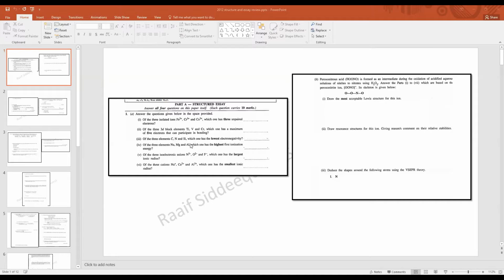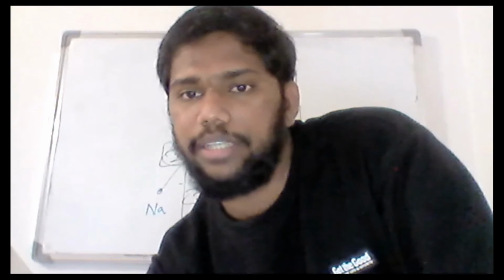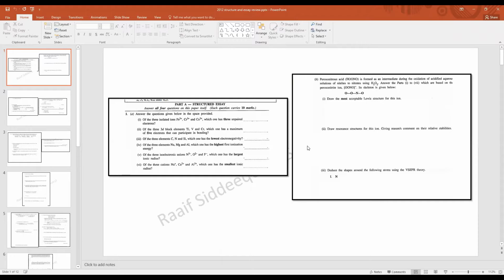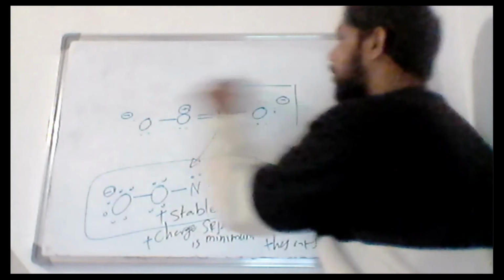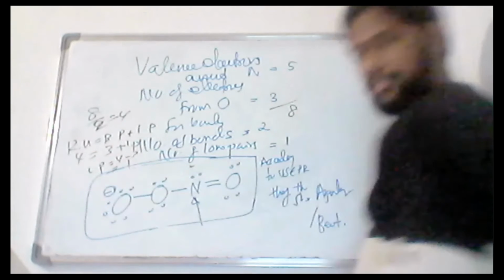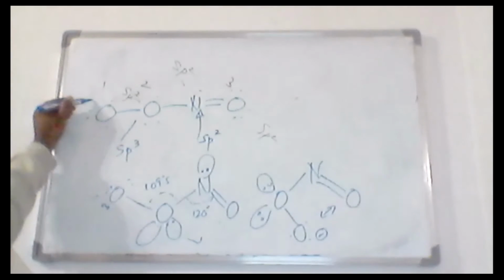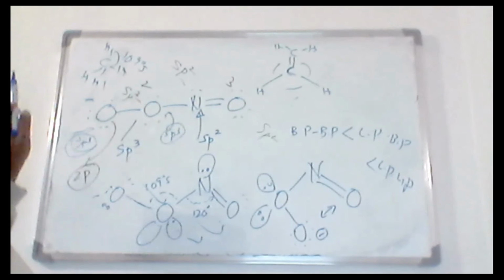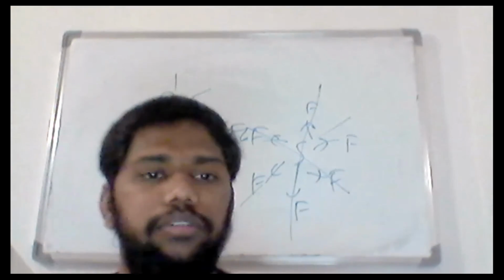2012 A/L Chemistry Structured Essay - Q01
Do not worry if you miss a lot of theory. Slowly go through each and every question to get good knowledge covered